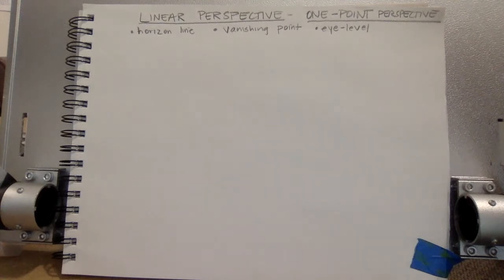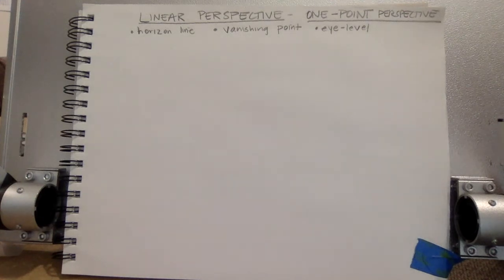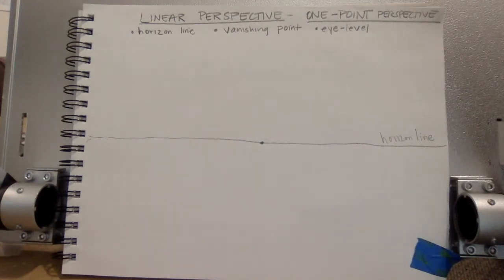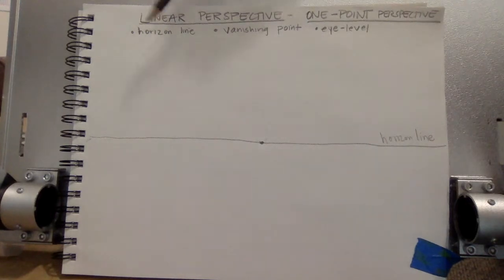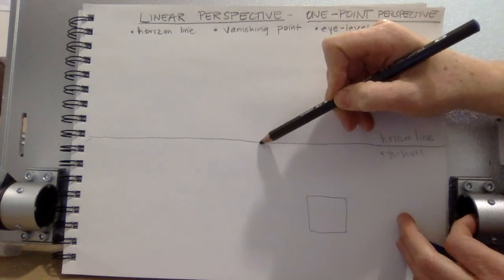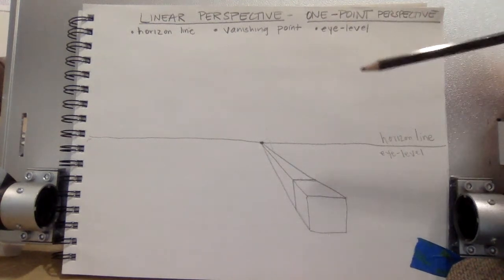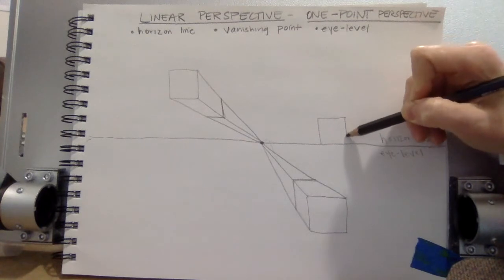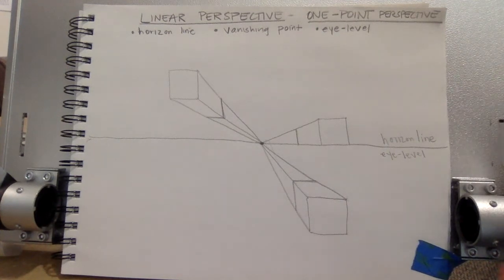Linear Perspective pt 1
Explains the basic elements of linear perspective: eye-level, horizon line, and vanishing point